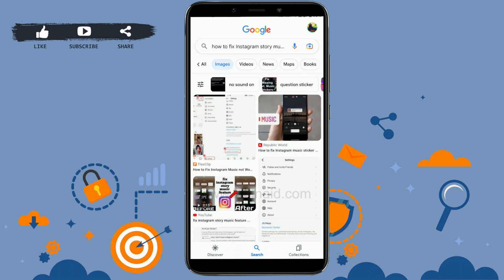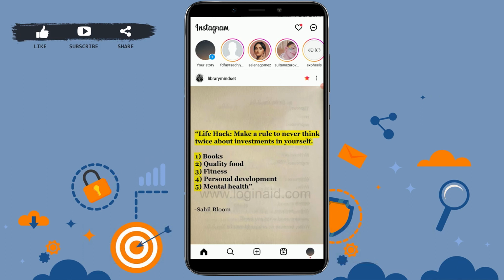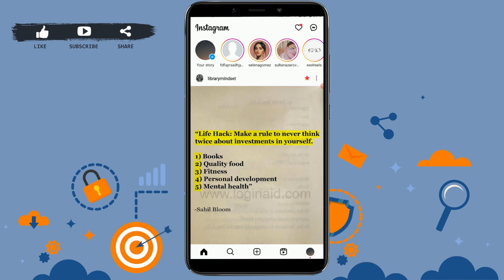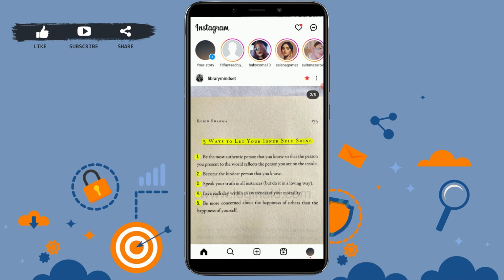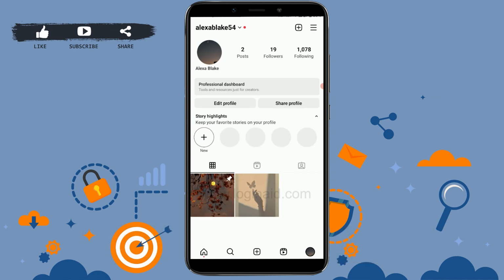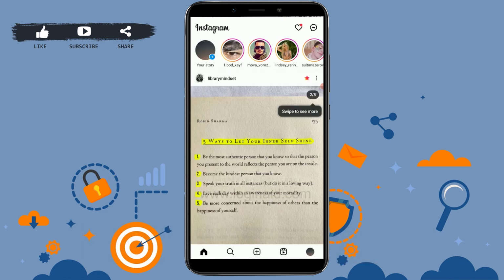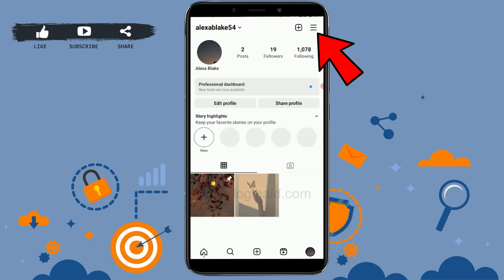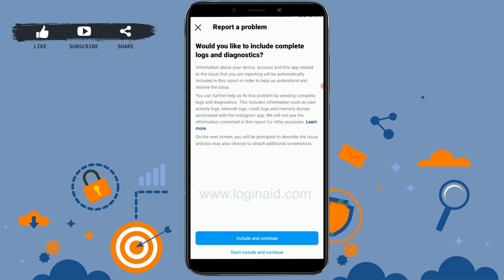How To Fix Instagram Story Music Not Working 2023 | Solve Insta Story Music Not Showing Problem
A video guide explaining and answering to your query on fixing the problem of Instagram story music not working.